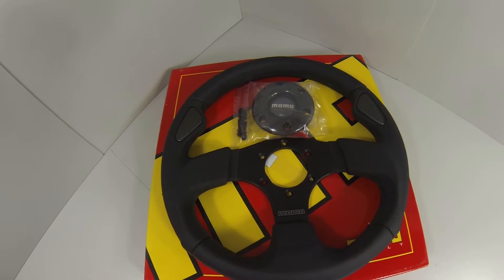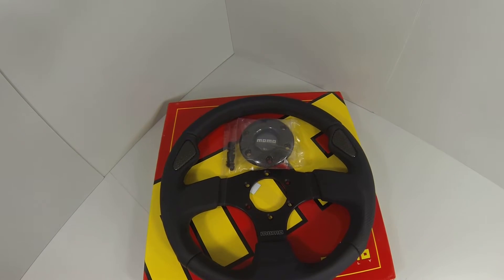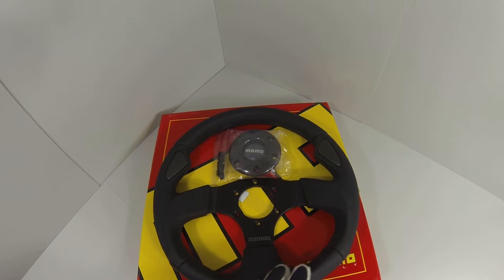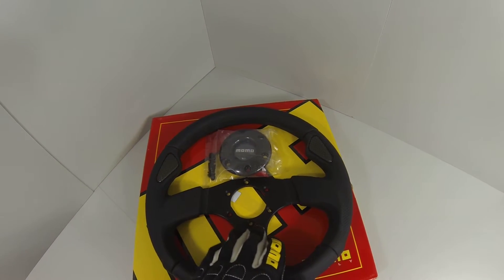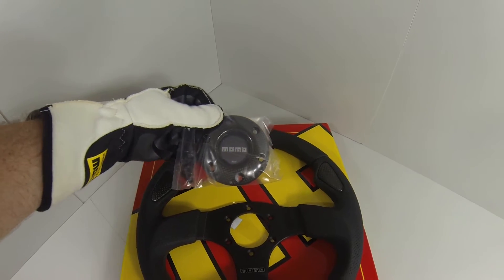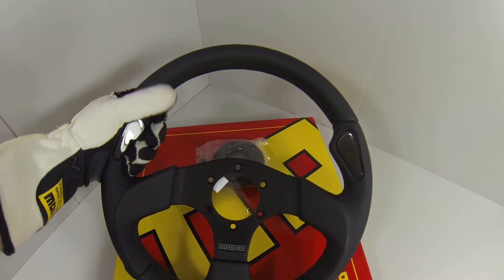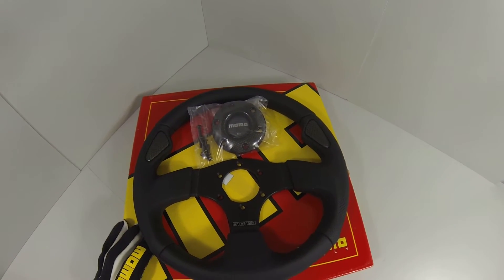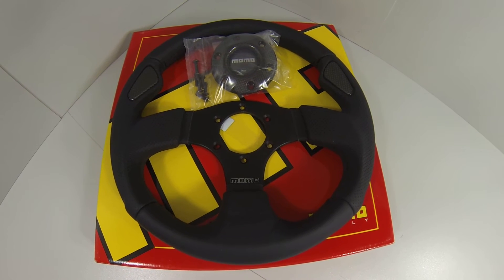MOMO Steering Wheel Jet 320mm JET JET32BK0B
MOMO steering wheel Jet 320mm with carbon fiber accents.